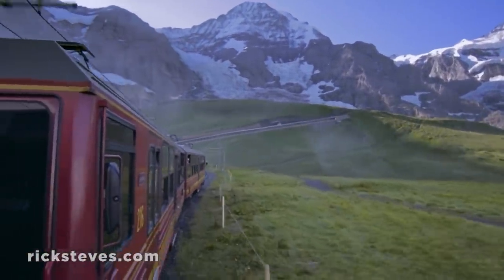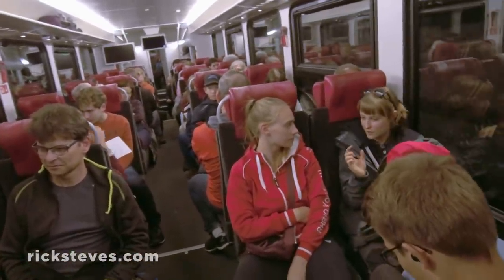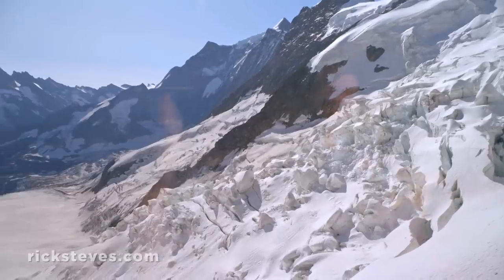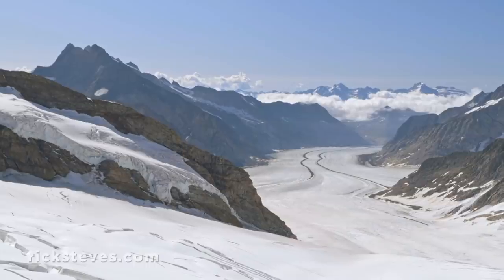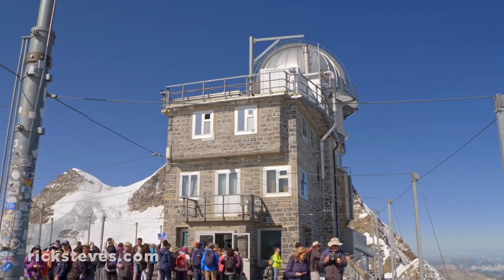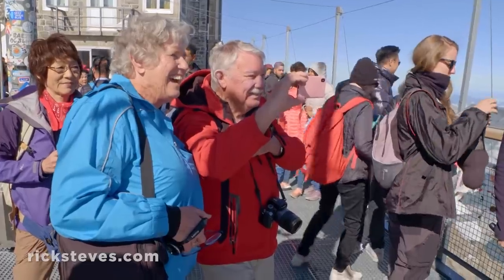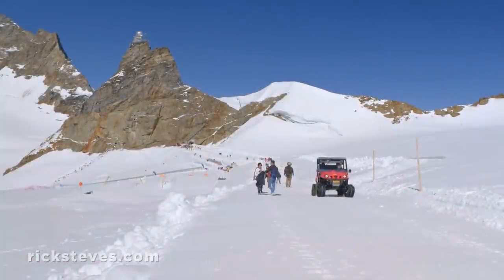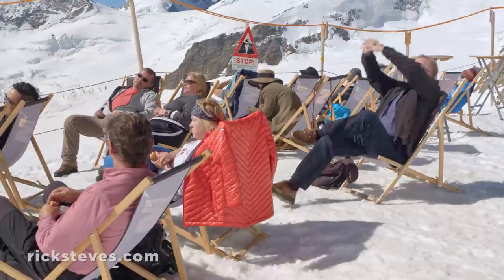Berner Oberland, Switzerland: The Jungfraujoch Station - Rick Steves’ Europe Travel Guide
In Switzerland's Berner Oberland region, a train takes visitors through mountain tunnels up to the highest railway station in Europe: the Jungfraujoch. At more than 11,000 feet, spectacular views of the Aletsch Glacier and majestic alpine peaks await, along with hiking paths, ice tunnels, and shops and restaurants.